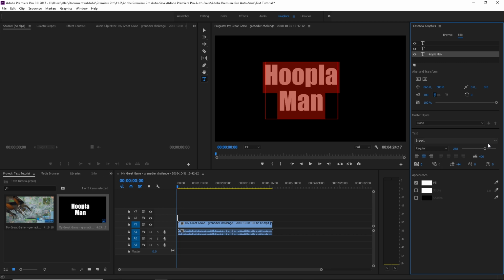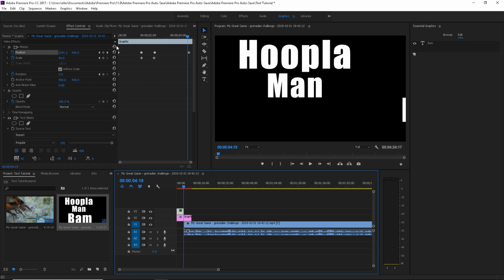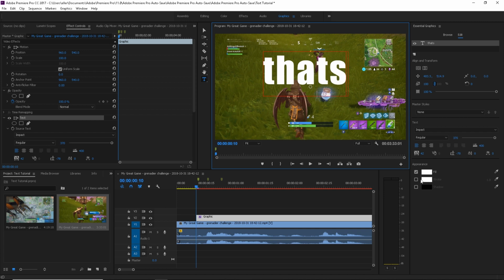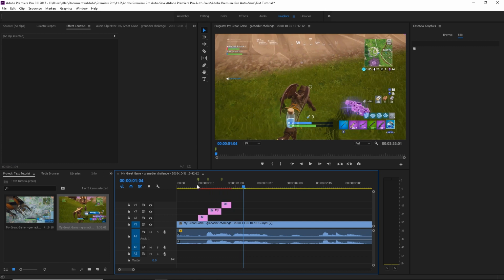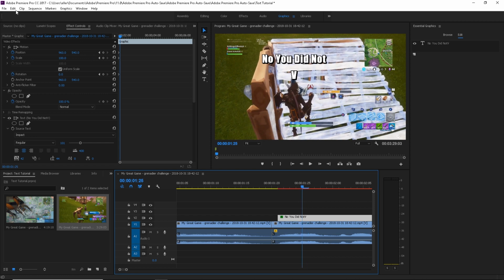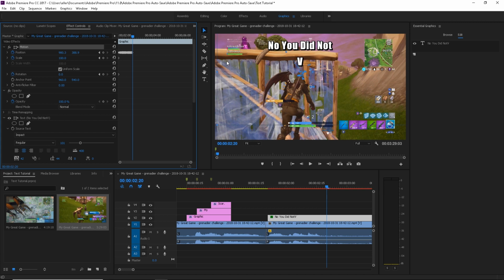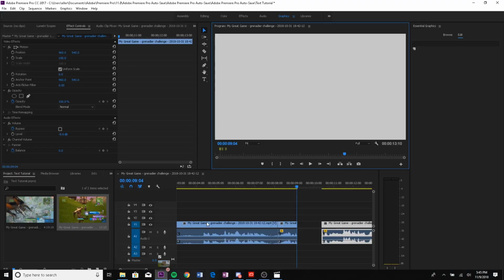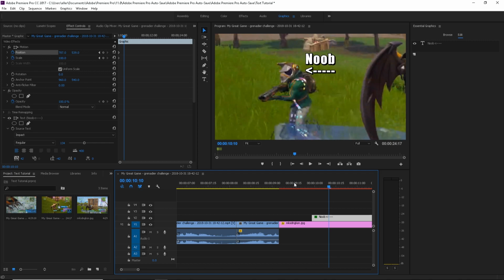HOW TO ADD SUBTITLES ON PREMIERE PRO! {Gaming} Like SovietWomble